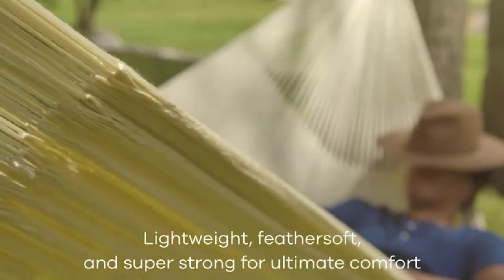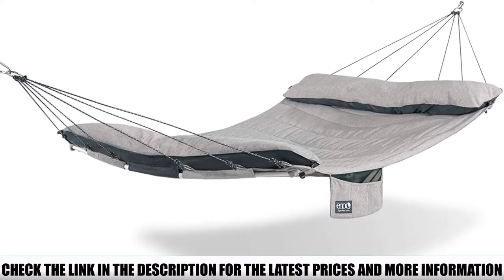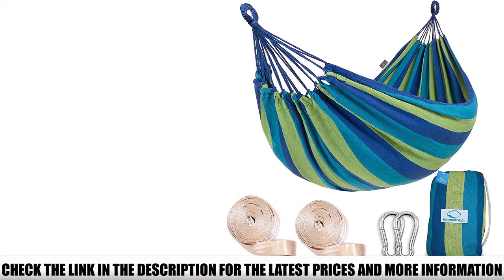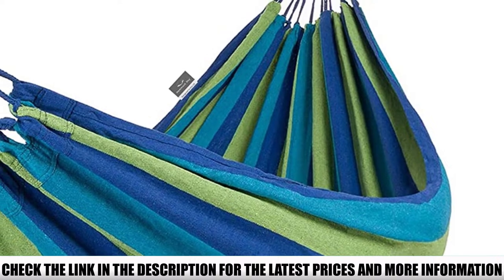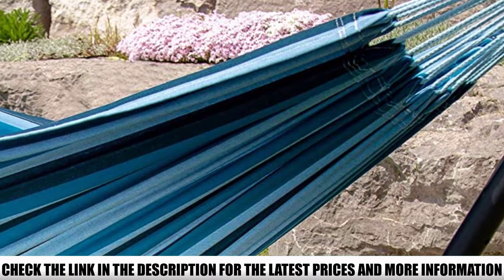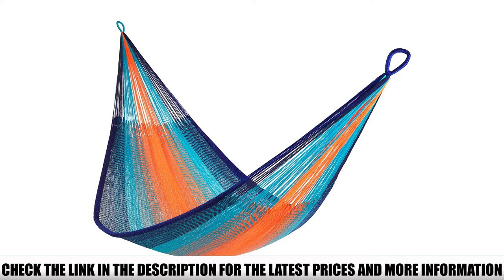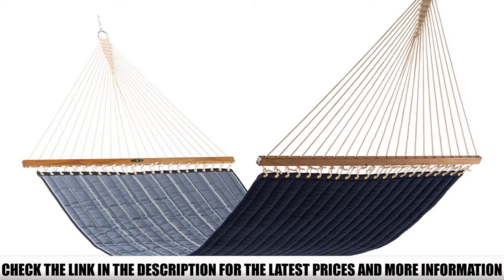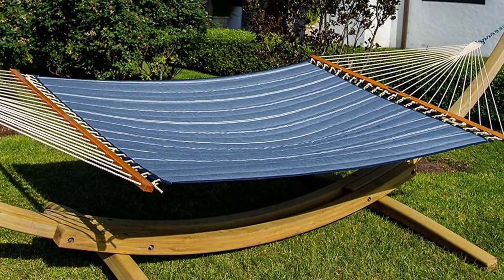Top 5 Best Hammock Beds 🏆 Top 5 Items Tested & Reviewed✅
In this video we are short listed the Best Hammock Beds on the market. We made this list based on our personal opinion. Check Links in below to pick the Best Hammock Beds :

5.  Eno SuperNest ✅
4.  Hammock Sky Brazilian Double  ✅
3. Vivere Double Hammock Combo ✅
2. Yellow Leaf Signature Double ✅
1. Original Pawleys Island Quilted Hammock ✅